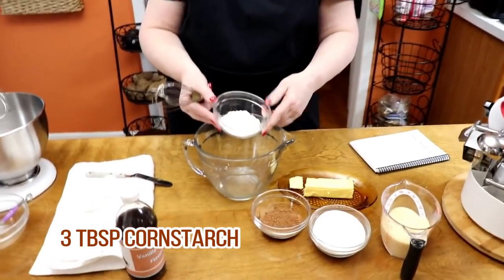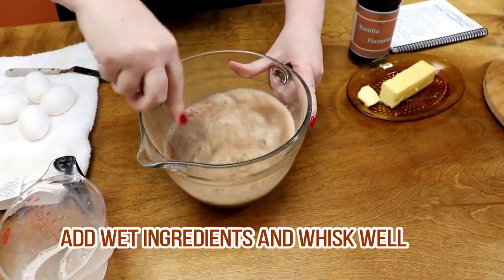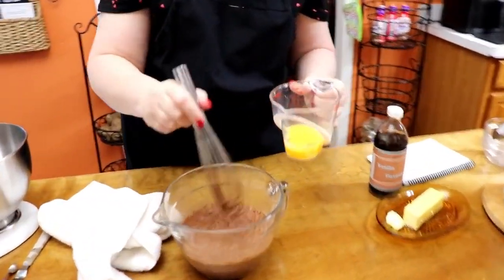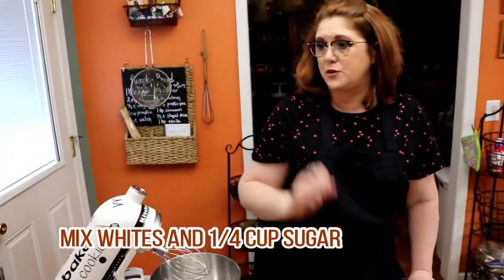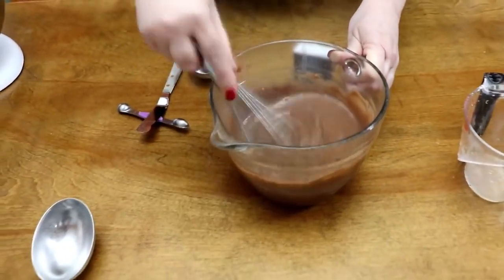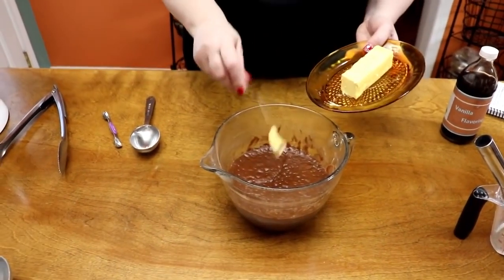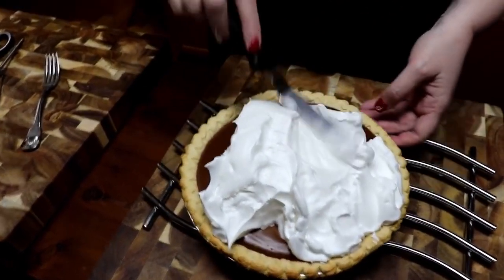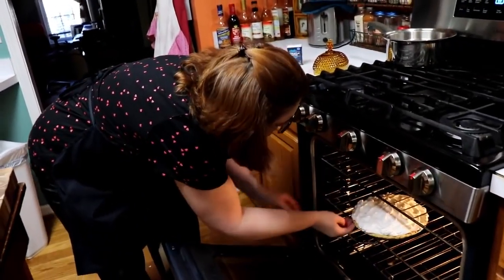Old Fashioned Chocolate Cream Pie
Granny's Stovetop Chocolate Cream Pie, CVC''s Shortcut Hack Recipe. This is the original recipe that my Granny Benefield made on her stovetop when I was a little girl in Collard Valley on her farm. I have a special twist for the modern kitchen...I use a microwave to make the chocolate pudding. It never burns or scorches and never fails! Get that taste that you remember and do it with an easy method! This recipe is in our Volume One Cookbook!
Scroll Down to order and scroll further down for the recipe.

DO YOU REMEMBER that good old southern cooking? When I was growing up, my granny was my favorite cook.  My mama was an amazing cook as well, but there was just something about being in granny’s kitchen.  We all gathered around the table when we went to her house.  I have made it so easy for you to learn how to cook like my granny and mama did with cooking tutorials for each and every recipe in our cookbooks.  You can see how to order these by visiting us on our website.  Oh and no difficult to find or crazy ingredients! Just simple ingredients and really good food.

NOW FOR THIS FAMILY RECIPE:
1 DEEP DISH PIE CRUST (PRE-BAKED)
1 CUP WATER
1 CUP EVAPORATED MILK
1 CUP SUGAR
2 HEAPING TBSP. COCOA
3 TBSP. CORN STARCH
4 EGG YELLOWS (SAVE THE WHITES)
1/4 STICK BUTTER
1 TSP. VANILLA
Prick pie crust with a fork and bake in 375-degree oven for 10 minutes or until golden brown.
In a glass batter bowl combine sugar, cocoa and corn starch.  Whisk well. Add milk, water and egg yellows and whisk well.
Place in microwave on high for 4 minutes.
Take pudding out and whisk well! Put it back in microwave at 1-minute intervals until thick and creamy.  Take out and whisk in vanilla and butter.  Place in a pre-baked pie crust.  Top with meringue and bake in 350-degree oven for 20-25 minutes until golden brown.
Mix Meringue while pudding is in microwave:
Place 4 egg whites in stand mixer with wire whisk on highest setting.  Add 1/4 cup sugar slowly and cream of tartar.  Beat 4 minutes.
Caution: Meringue is raw eggs you must cook before serving.